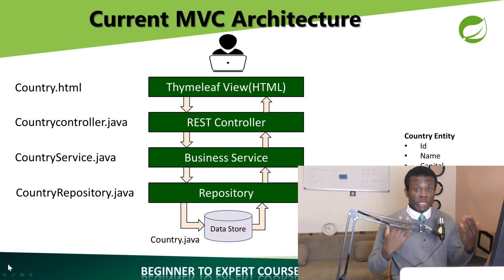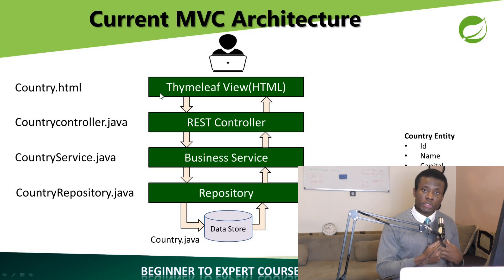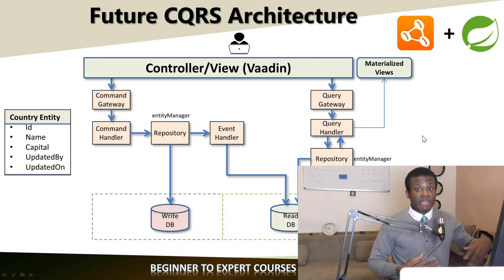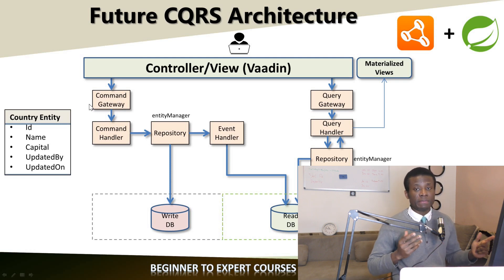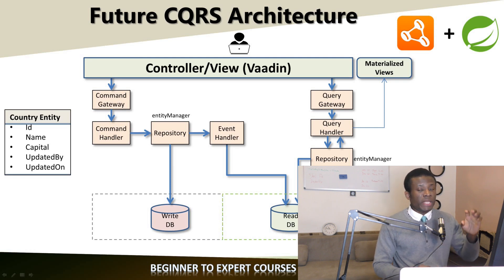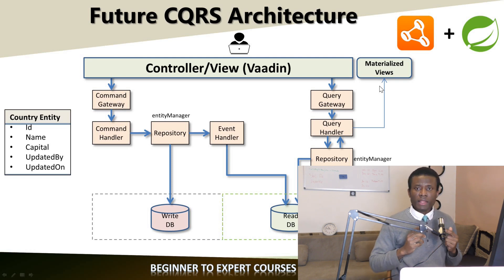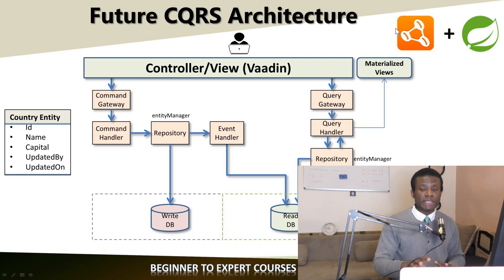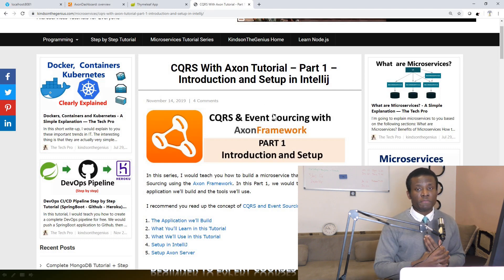Important! Future of Programming - CQRS and Event Sourcing with Axon Framework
This video explains the move from the MVC layered architecture to the CQRS architecture with Axon Framework.

If you have any challenges, just mention it in a comment, and I would respond to you.